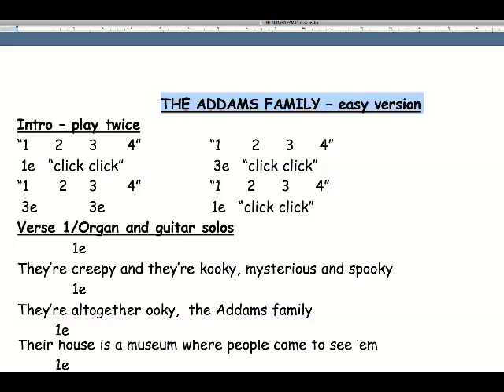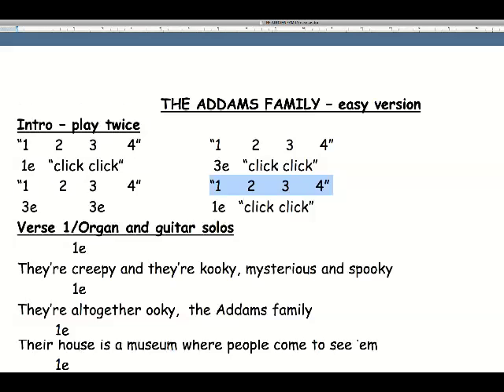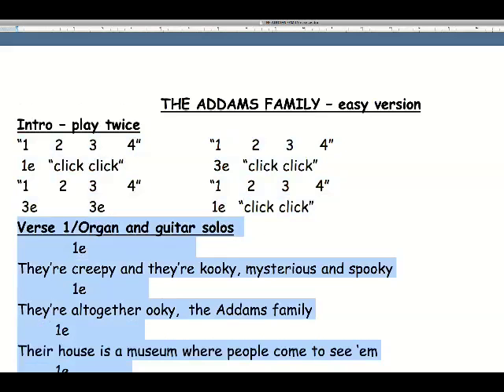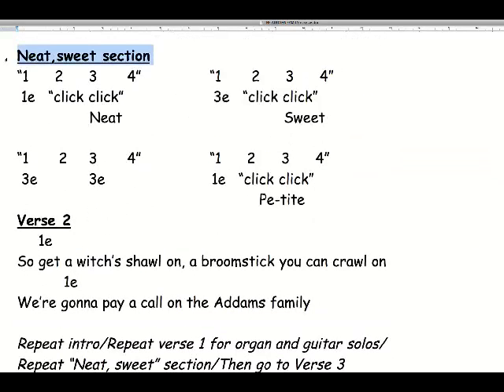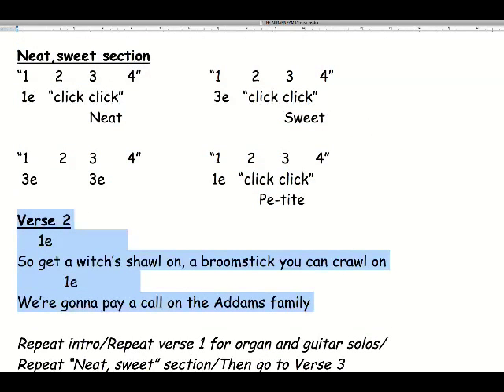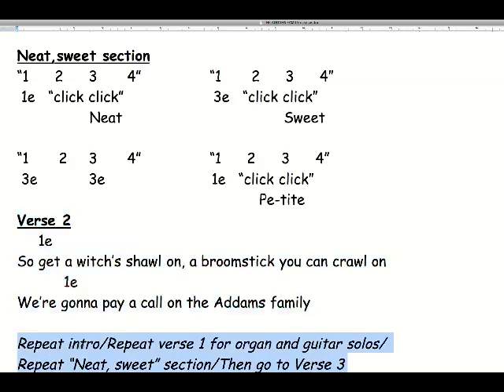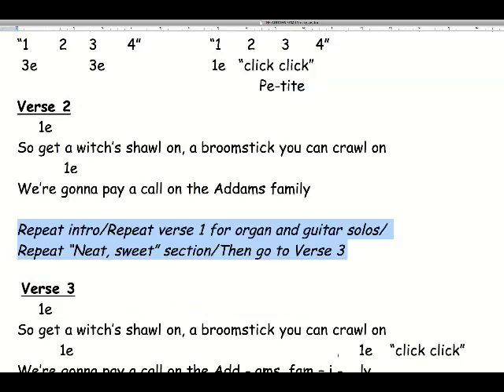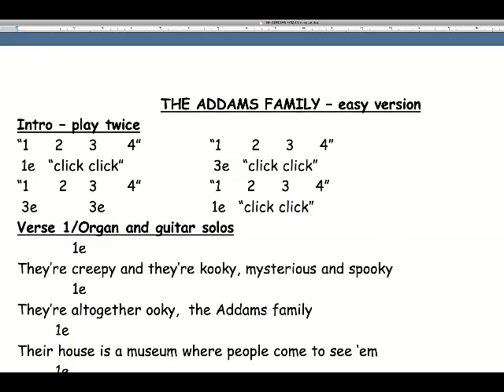The Addams Family Easy Guitar Lesson